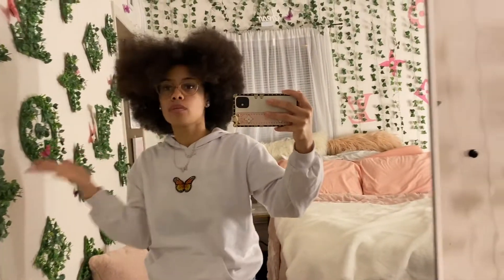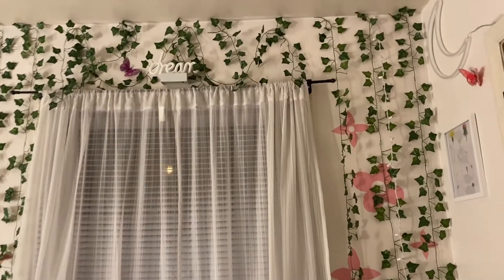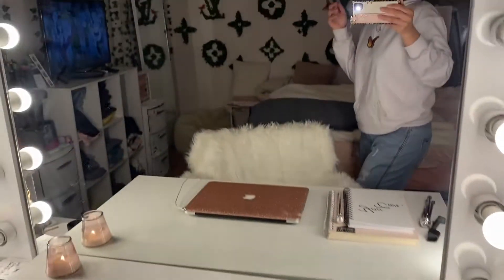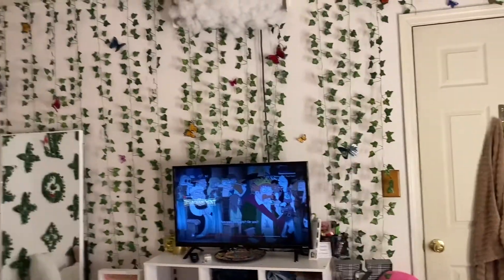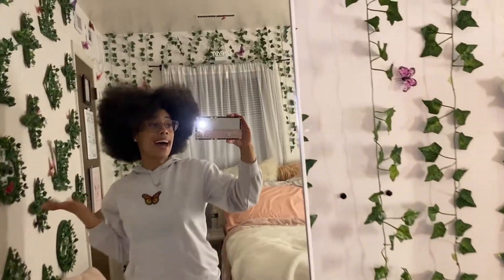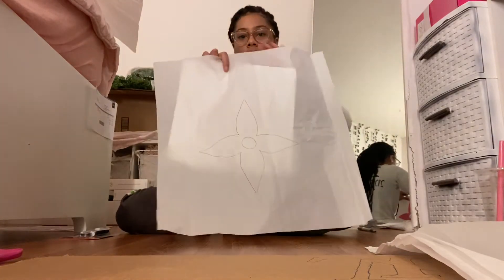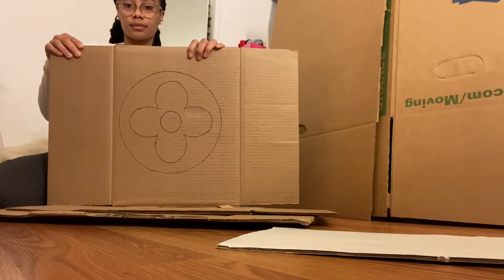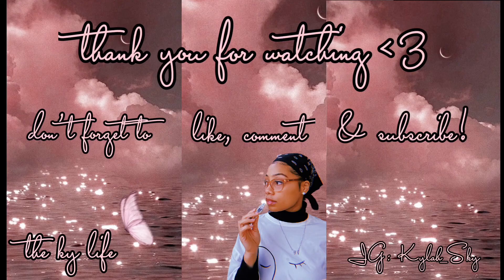MY DREAM ROOM TOUR ✨ | LV PLANT WALL DIY TUTORIAL 🌱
Hi guys! Here are some links to all the materials you need to make your own LV Wall!

Green Paint,Cardboard, Hot Glue Gun, & Gift Paper: Walmart, Target, Lowes, Home Depot or any craft store

LV Decals: ( The girl does not sell them anymore but I found another link you can try)

Fake Plants